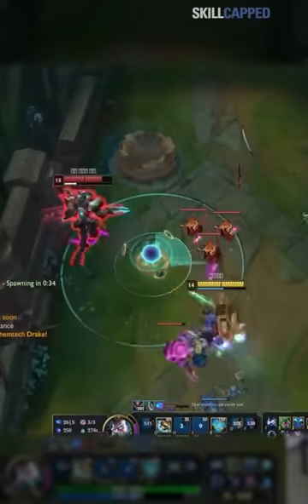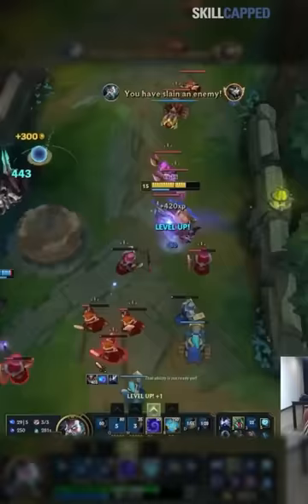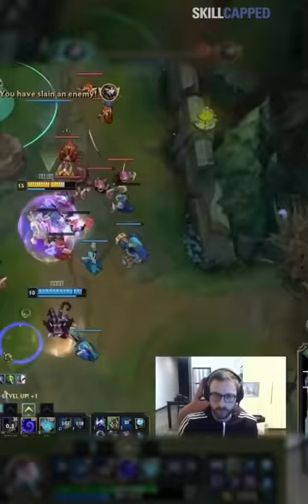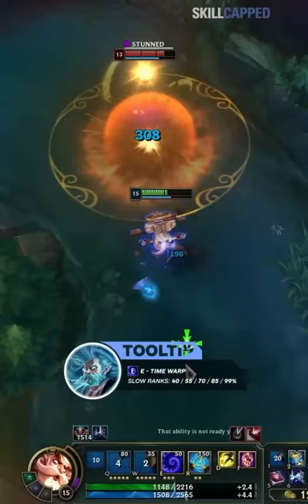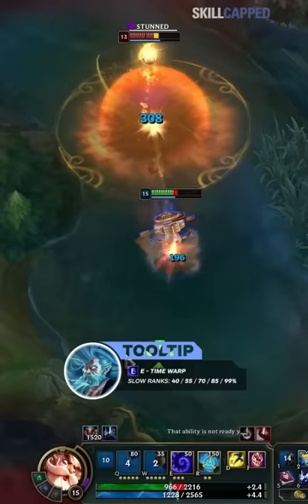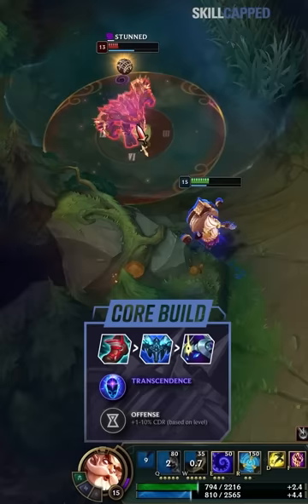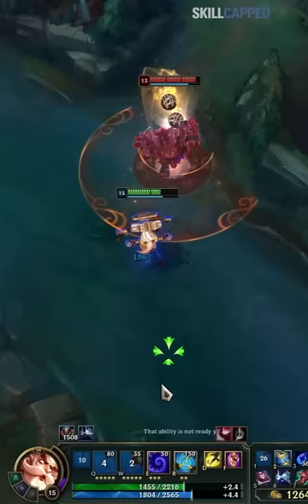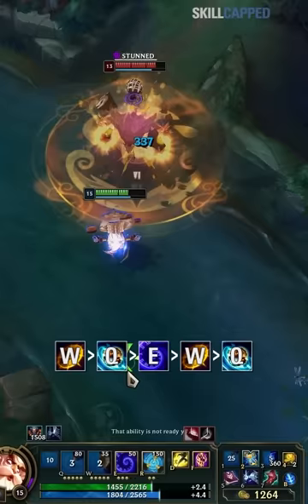This Makes Enemies UNINSTALL League of Legends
Concepts: league of legends,league of legends guide,lol guides,league of legends tips,league of legends season 13,skill capped,lol tips,lol coaching,lol zilean,zilean combos,zilean mid,zilean guide,zilean season 13,zilean s13,lol cc,lol perma cc,lol perma stun,lol perma slow,lol chain cc